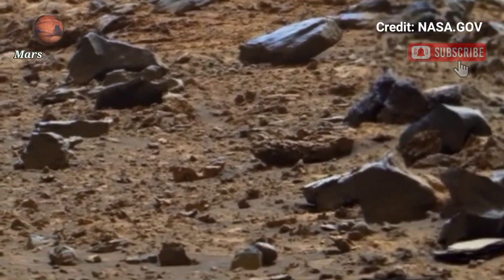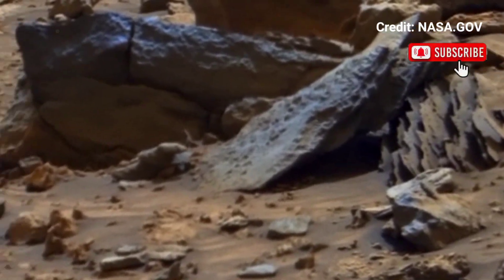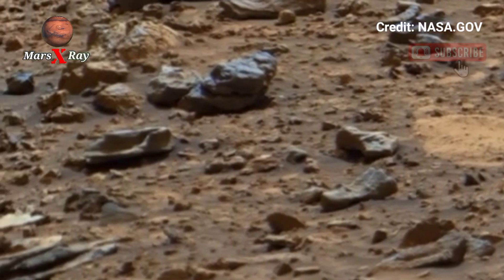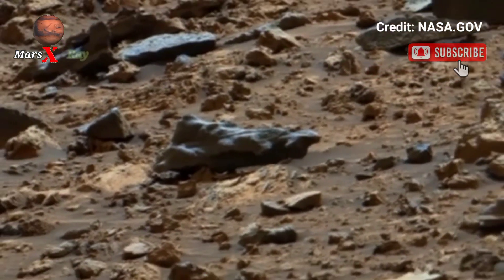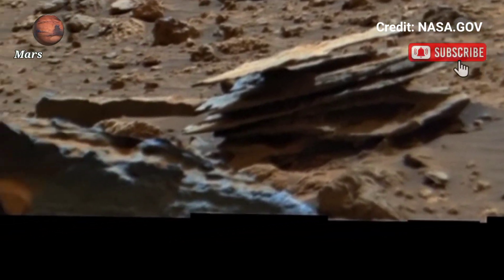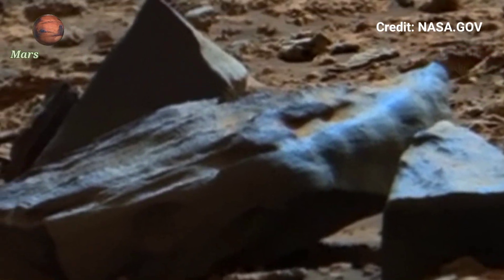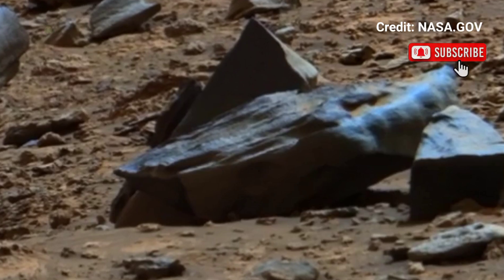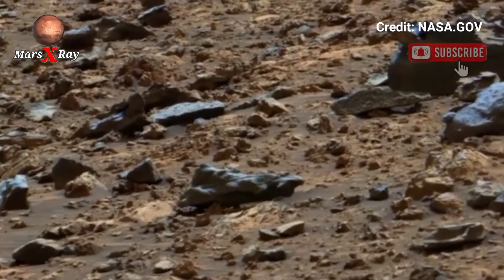NASA Mars Breathtaking Panoramic View of Mars Surface from Perseverance Rover Sol 1539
Thanks ❤❤

CREDIT: nasa.gov